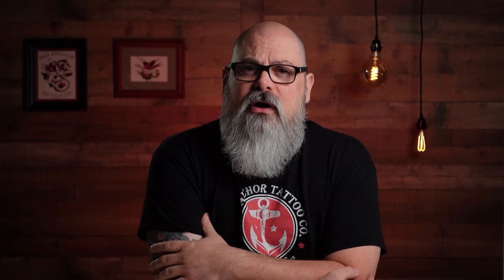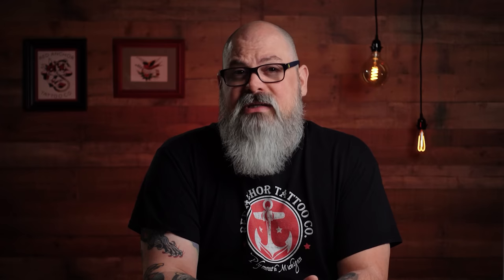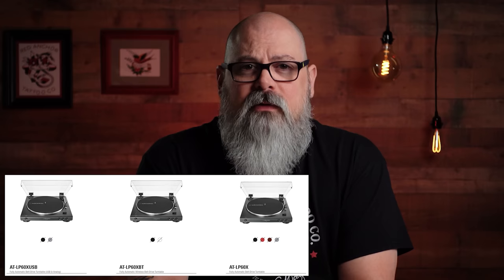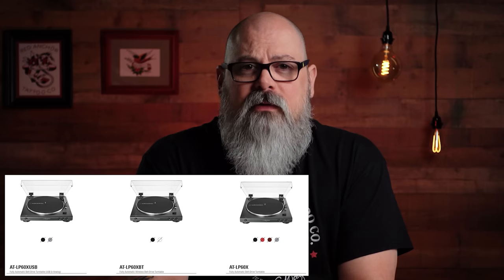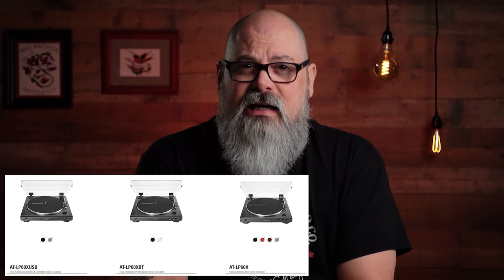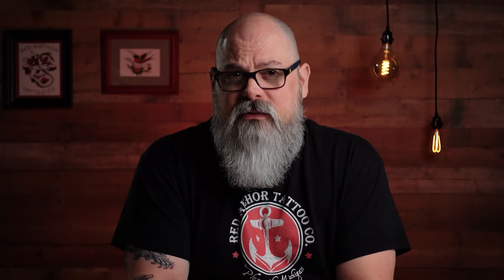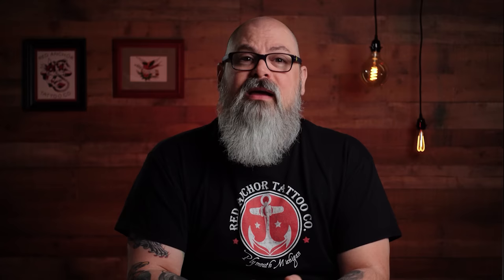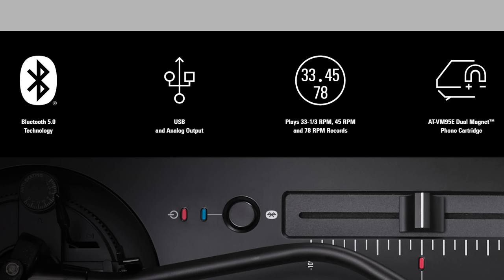My Top Five Turntables UNDER Five Hundred Dollars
Today we go over my top five turn tables under five hundred dollars. If that's your thing, you've found your place. Welcome to the Vinyl Attack!

Chapters:
0:00 - Intro
2:00 - Number One
4:58 - Number Two
7:02 - Number Three
9:13 - Number Four
11:20 Number Five

USA